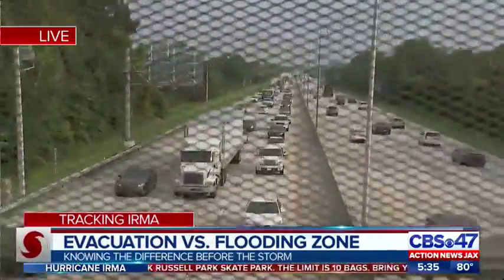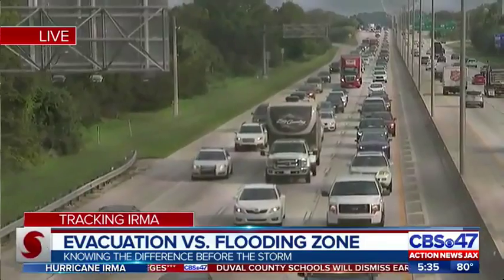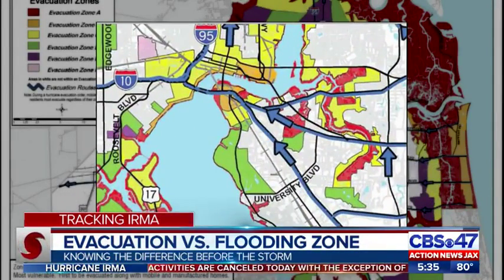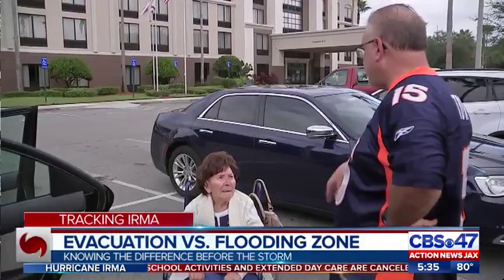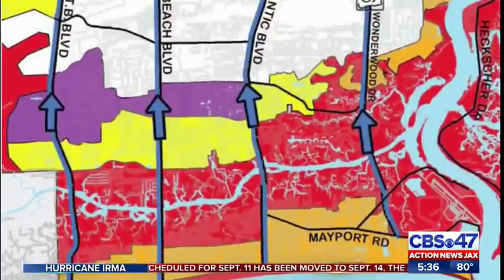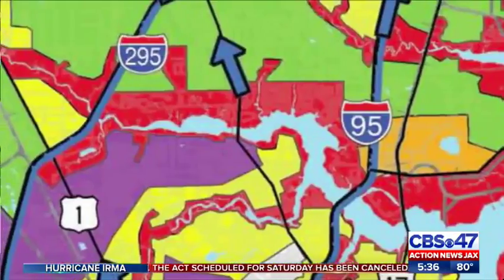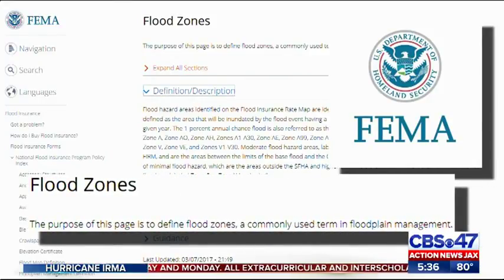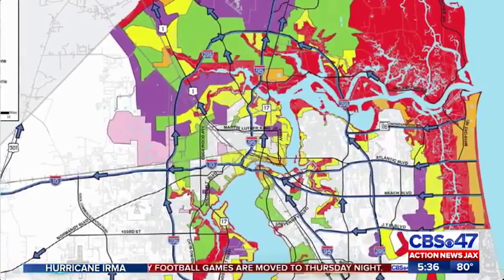Hurricane Irma: Evacuation v. flood zones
When you prepare for a hurricane, there's a lot you need to know including your evacuation zone and your flood zone.